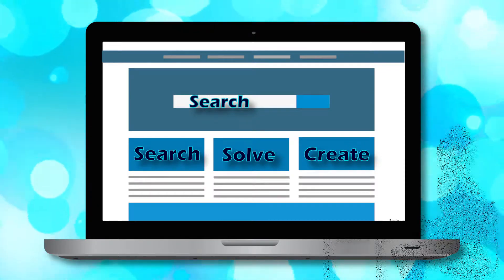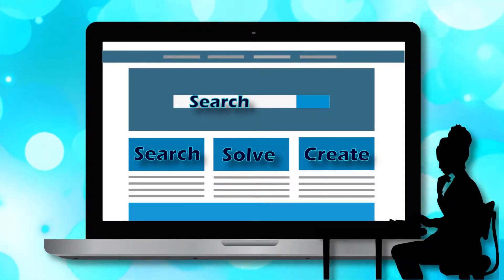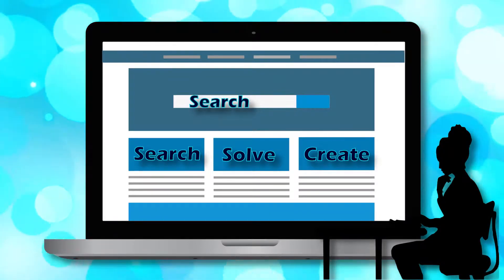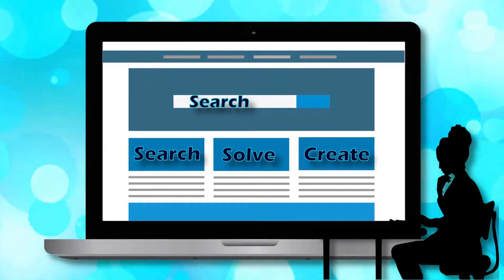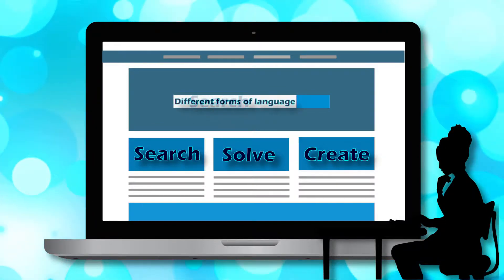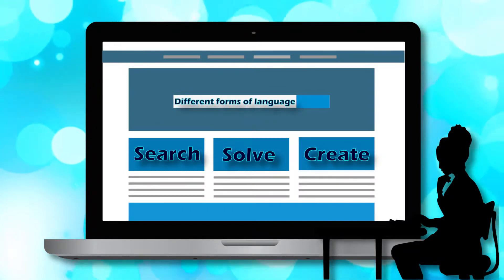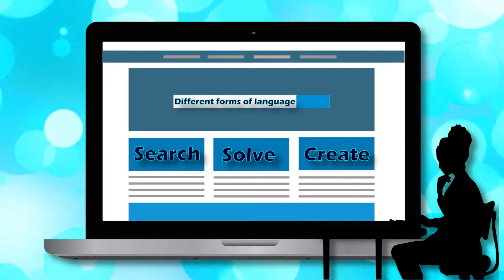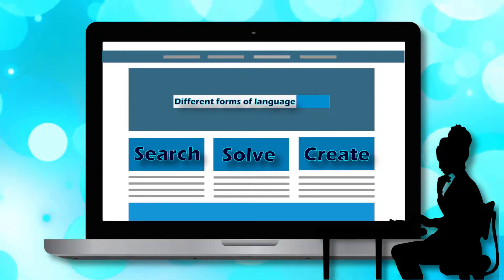AI and knowledge management ⎮ Zahra M.M.A. Sadiq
You can design a knowledge management system to solve legal cases and to create new legal clauses. The architecture of the machine learning system includes the different subtasks and processes. The business environment and the knowledge base determine the machine learning procedure, the framework and the computational requirements including the hosting infrastructure, the processing unit and the integration of containers.

My new books on Amazon
Distributed Artificial Intelligence for Classical and Quantum Computers by Zahra M.M.A. Sadiq
Knowledge Engineering. Artificial Intelligence and Legal Logic by Zahra M.M.A. Sadiq
Computer Music. Electronica, Algorithms, Artificial Intelligence by Zahra M.M.A. Sadiq
The Gifted Individual and the Right to Education by Zahra M.M.A. Sadiq